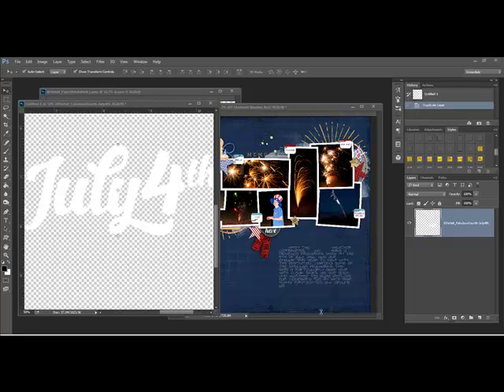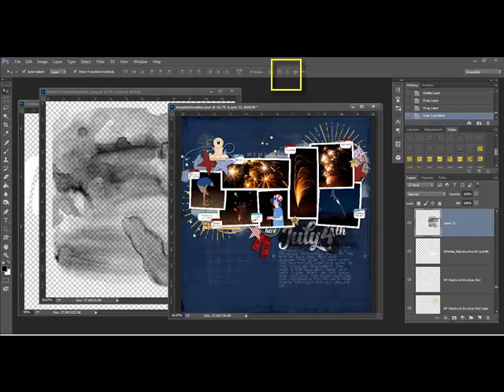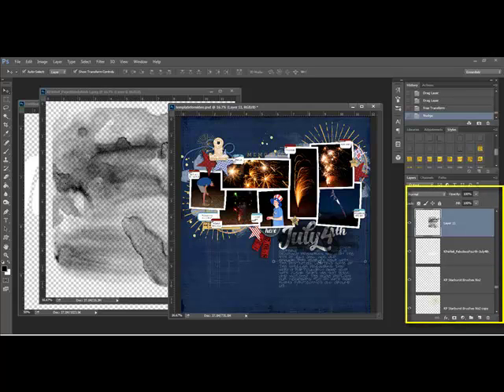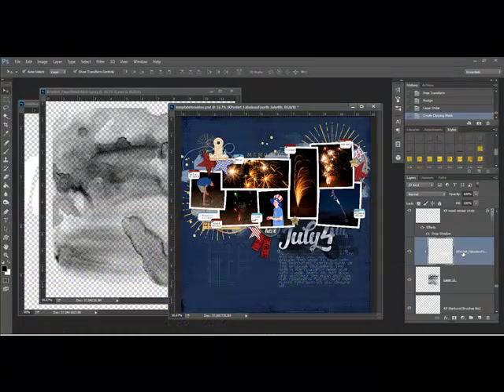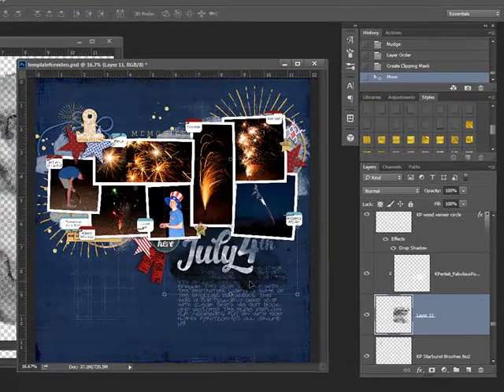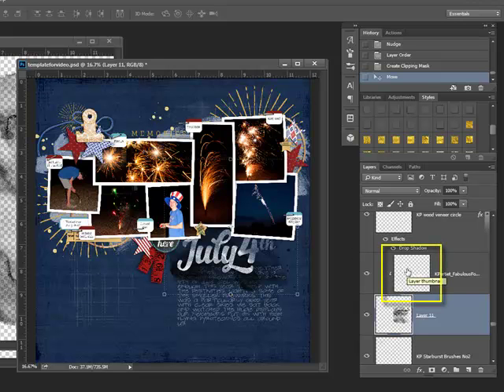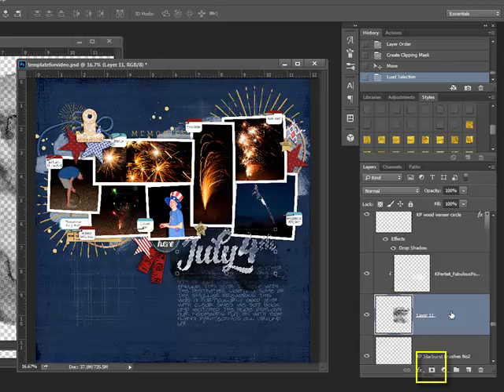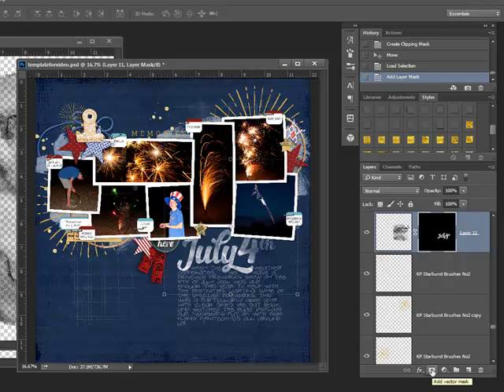How to Distress Word Art Using Masks in Photoshop and PSE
Adobe Photoshop and/or Photoshop Elements Video how-to from DesignerDigitals. This week: How to Distress Word Art Using Masks in Photoshop and PSE.